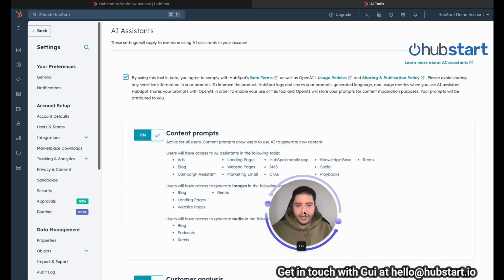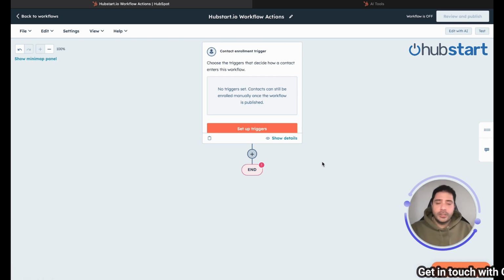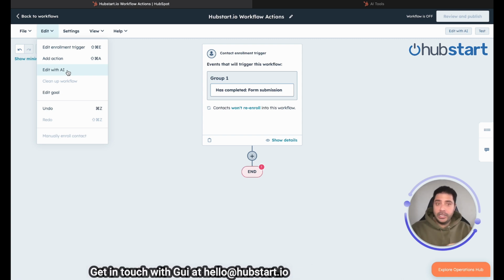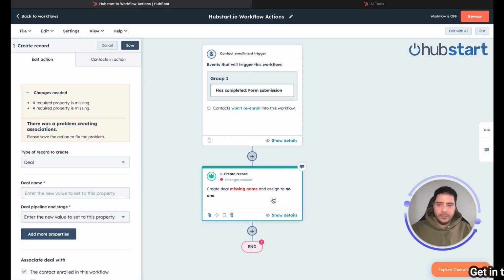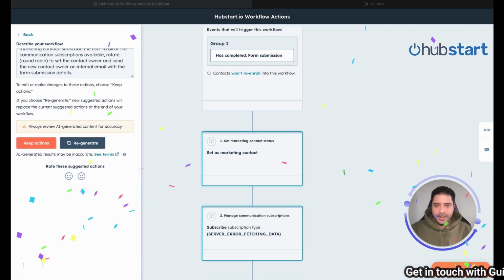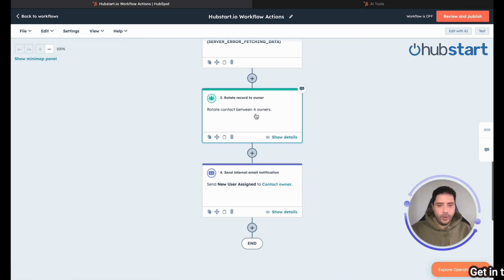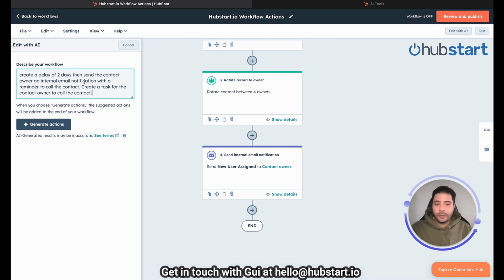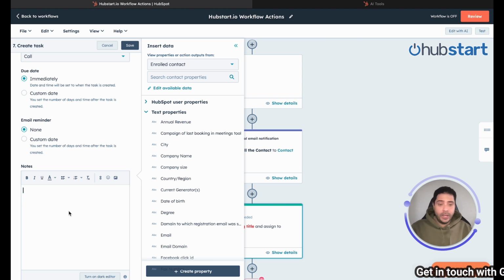Exploring AI Powered Workflows In HubSpot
It feels like Christmas now: You can now make HubSpot workflows using AI 🤯! In this video, I dig into the AI capabilities within HubSpot, showcasing how it helps workflow creation. I highlight the importance of enabling AI settings, offer insights into leveraging AI for various actions like task creation and object management. Watch it if you need any help building your workflows, I am sure it will be a game changer for you!